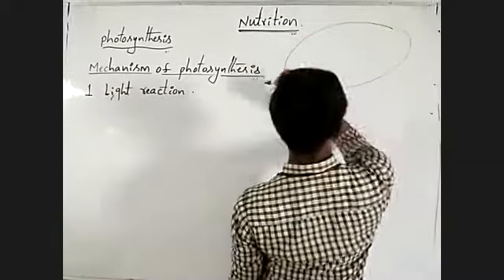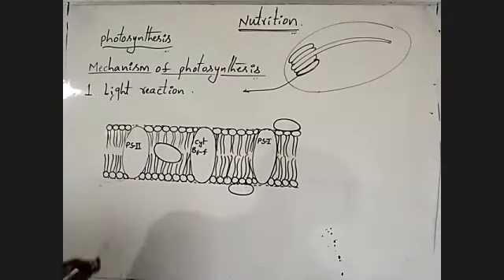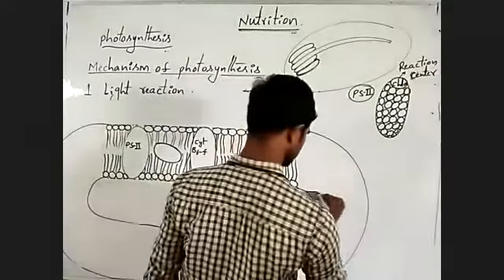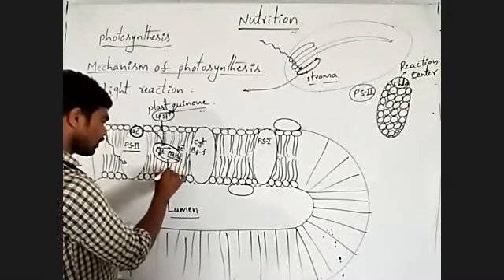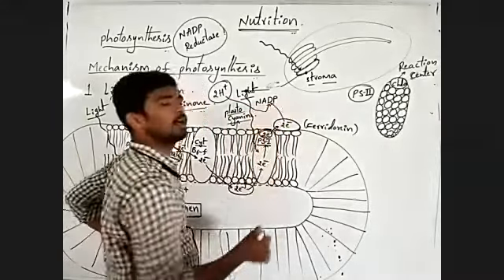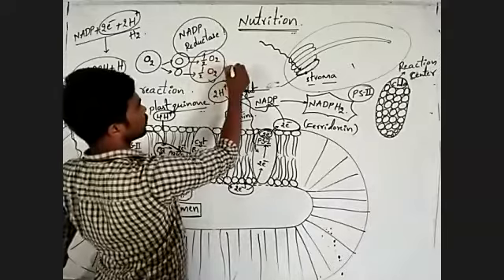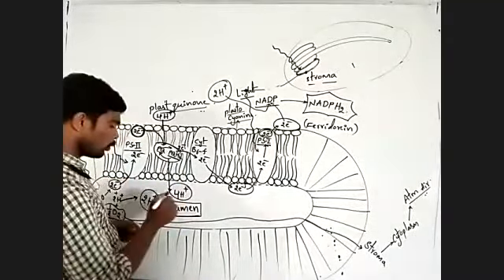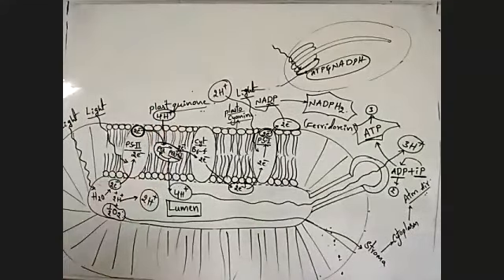10th Biology Nutrition-4A 02-06-2020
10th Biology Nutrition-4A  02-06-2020